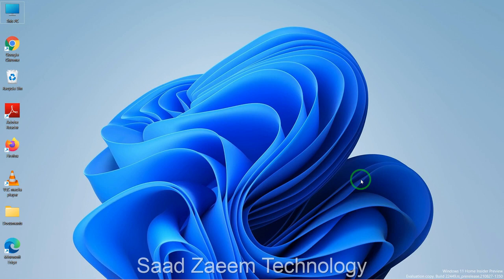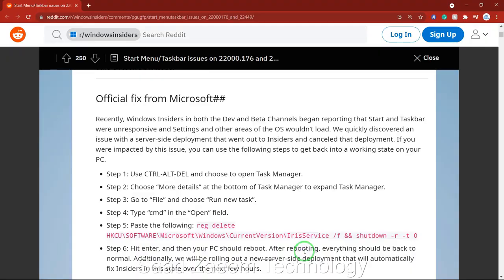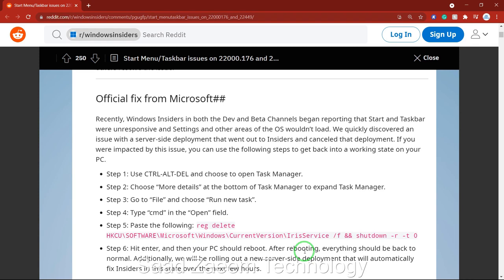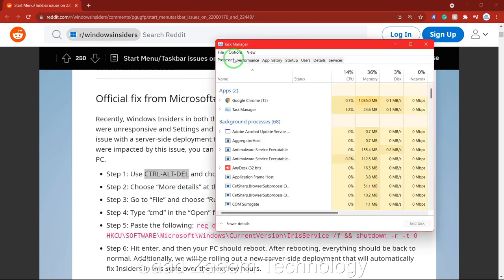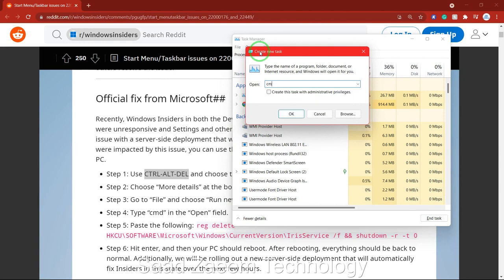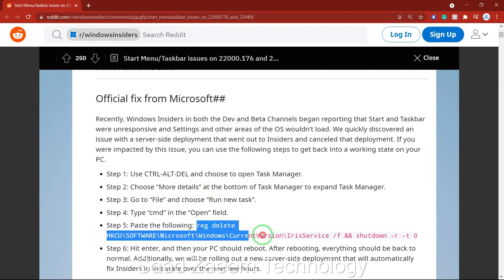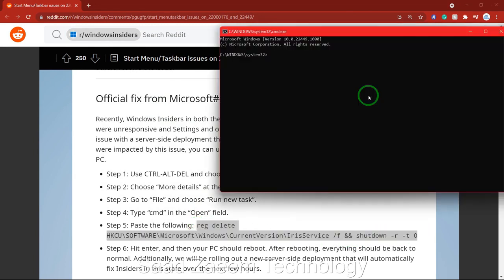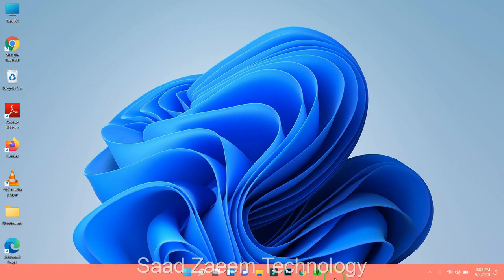Crashing Start Menu, Taskbar, Explorer.exe Fixed In Windows 11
Crashing/Unresponsive Start Menu, Taskbar, Explorer.exe Fixed In Windows 11.

There is a bug with the taskbar/explorer.exe/start menu not working or freezing in Windows 11 after the recent update . This is a quick and easy solution to fix the issue.

CMD: reg delete HKCU\SOFTWARE\Microsoft\Windows\CurrentVersion\IrisService /f && shutdown -r -t 0